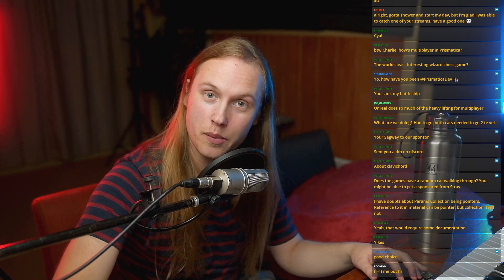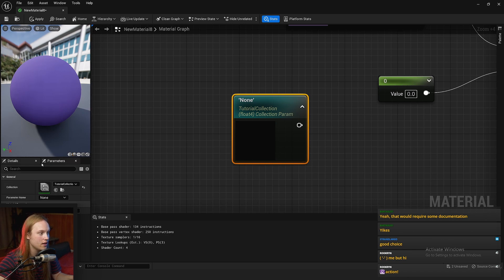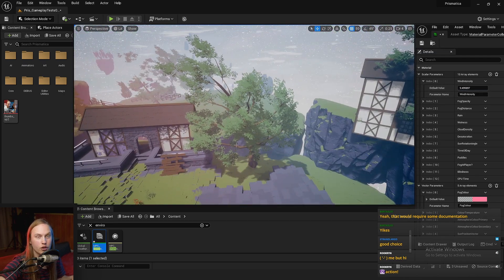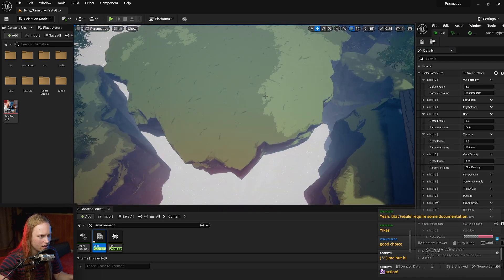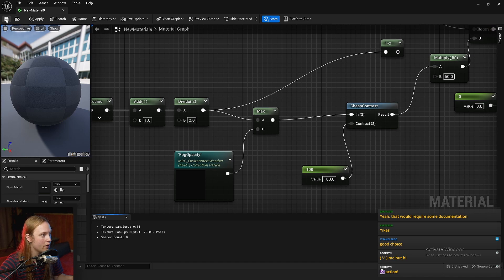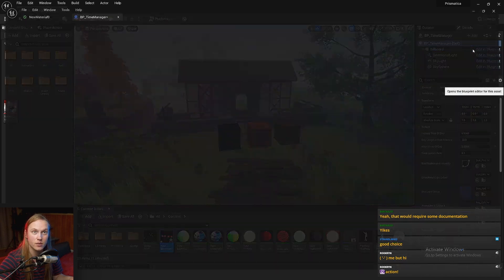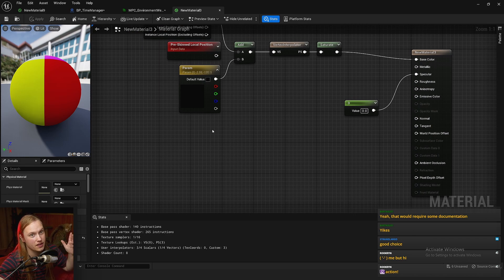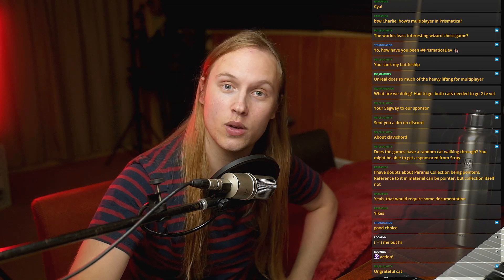Material Parameter Collection | 5-Minute Materials [UE5]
Hello, fellow Unreal-er-engine-ers! Today we're looking at one of the staples of creating materials in Unreal Engine. This feature has been around since forever, but it's still incredibly useful to this very day!

Programs of choice:
Unreal Engine - (Game Dev)
Blender - (Animation and Modelling)
OldSchool Runescape - (The best game)